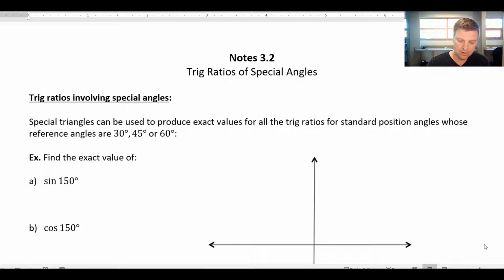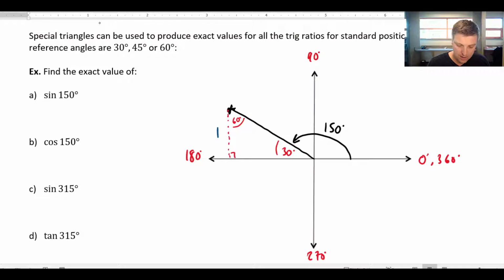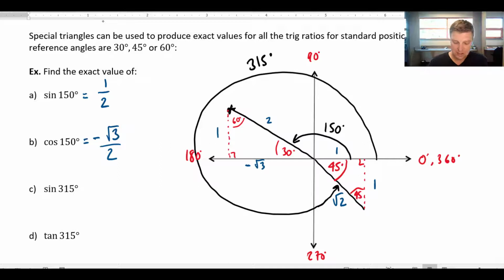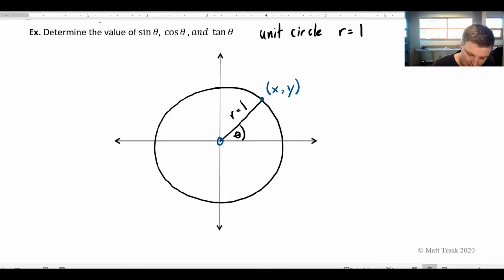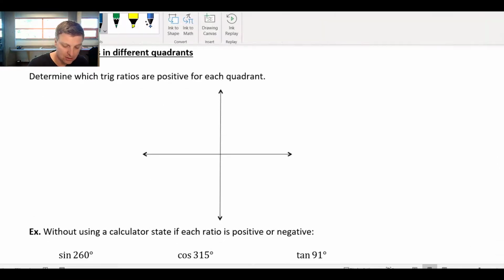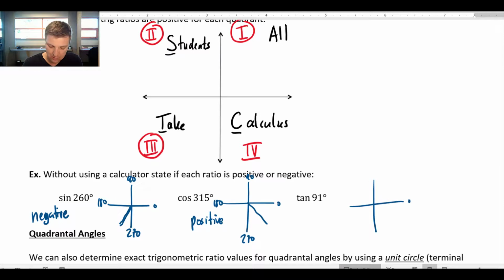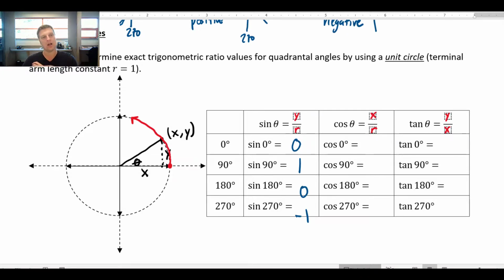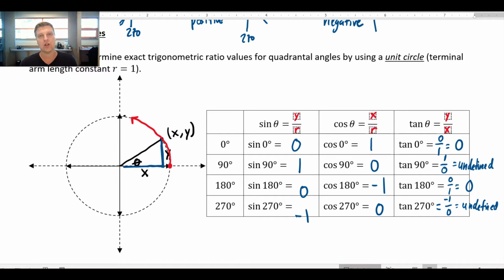Math 11 - 3.2 Trig Ratios of Special Angles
Finding trig ratios for 30-60-90 and 45-45-90 triangles as well as quadrental angles.